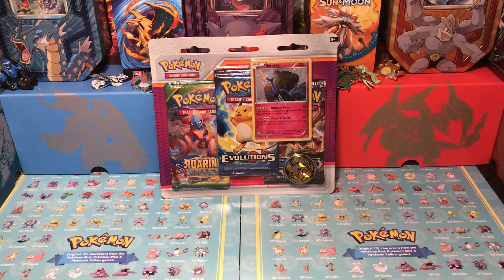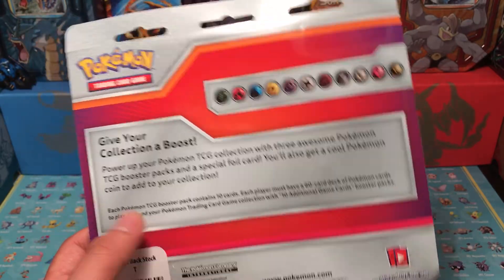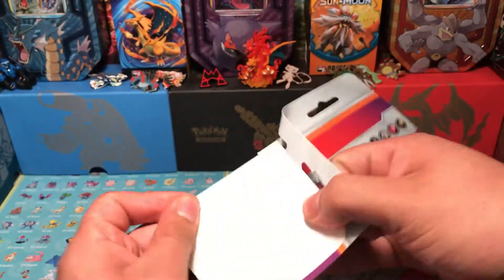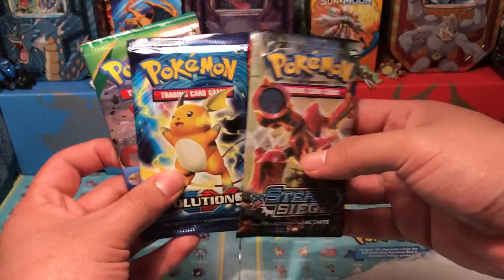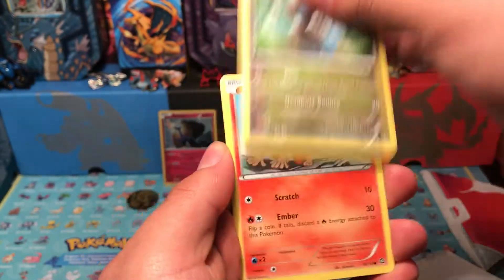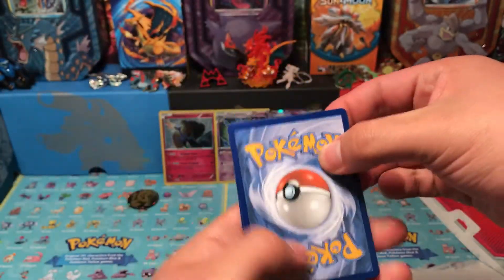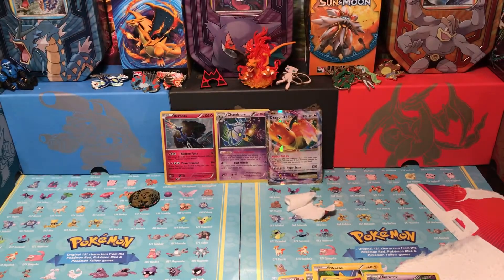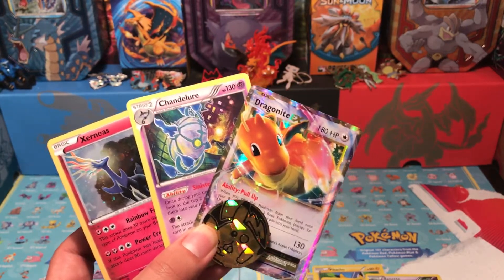POKEMON XERNEAS 3 PACK BLISTER OPENING GREAT PULL!